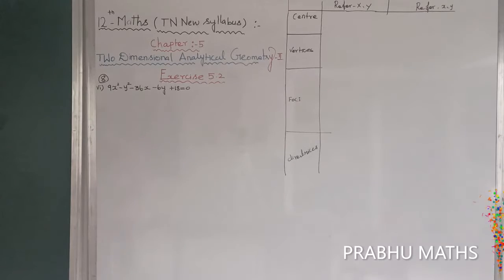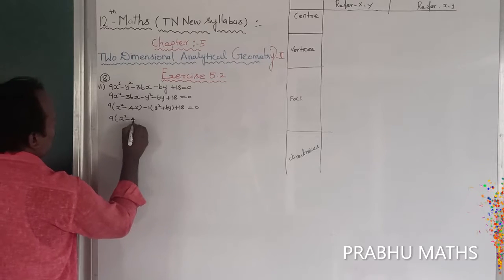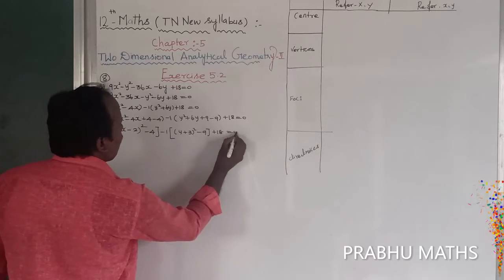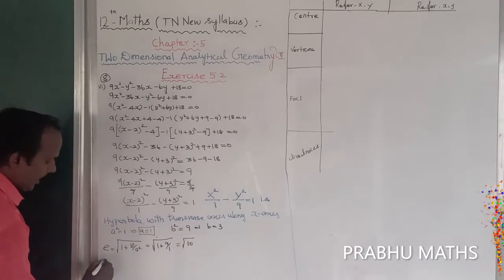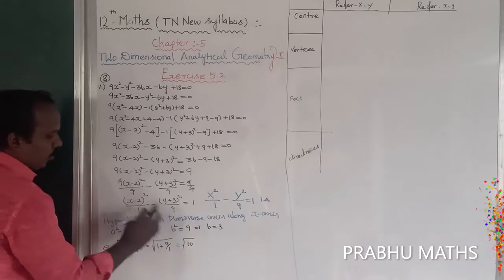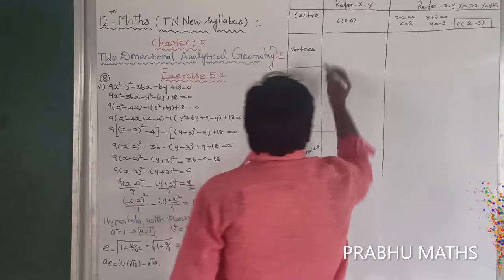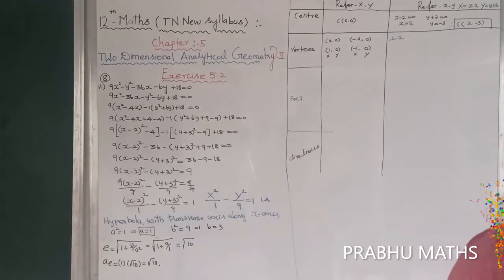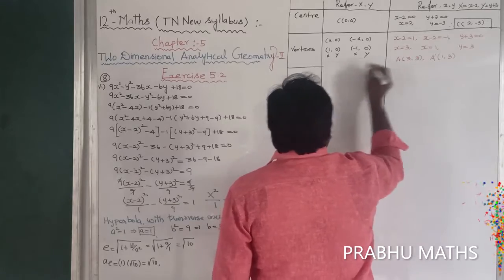EXERCISE5.2.Q.NO 8(vi) | CLASS 12 MATHS |TWO DIMENSIONAL ANALYTICAL GEOMETRY II |CHAPTER 5